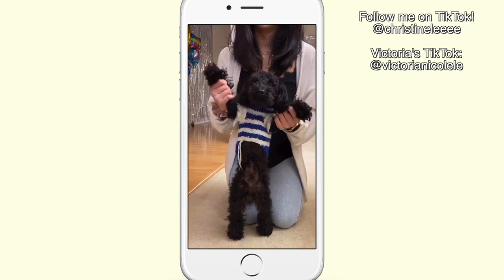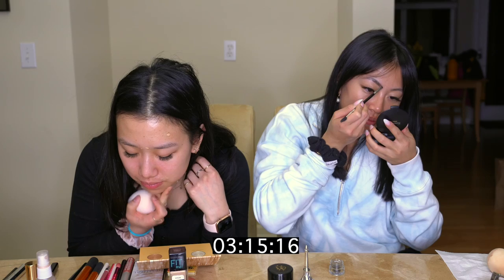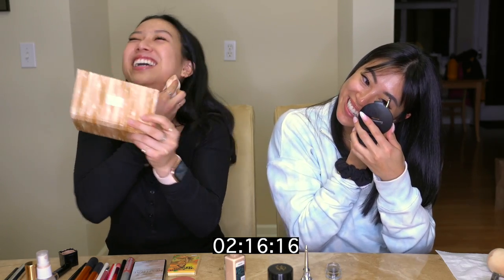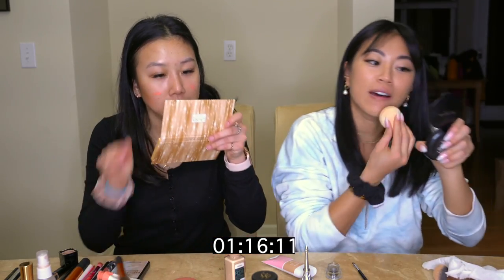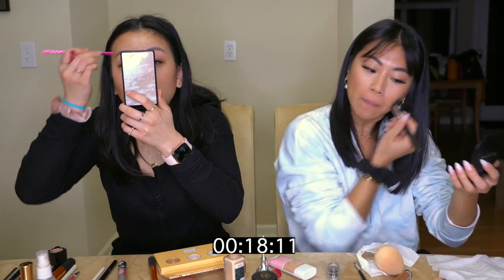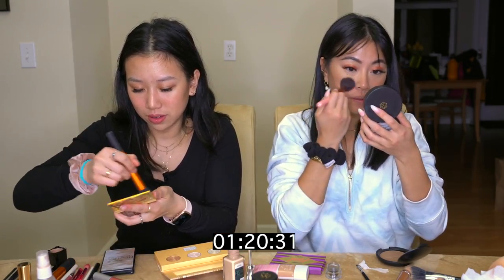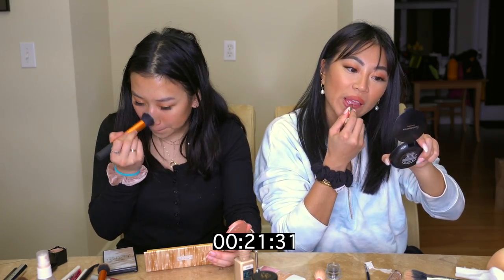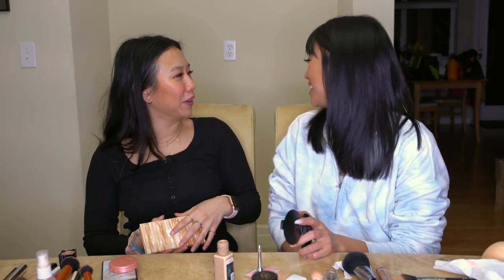5 Minute Makeup Challenge with my sister!! | Christine Le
Hi friends! It has been awhile since my sister and I have done a video together and we thought it would be fun to do a 5 minute makeup challenge while I was in Seattle. XOXO

MEASUREMENTS
Height: 5’6”
Weight: 125lbs
Chest: 34A
Waist: 26”